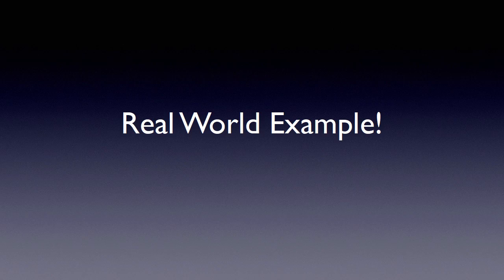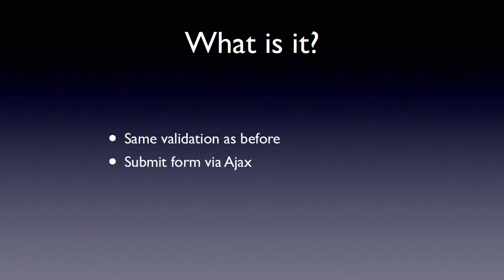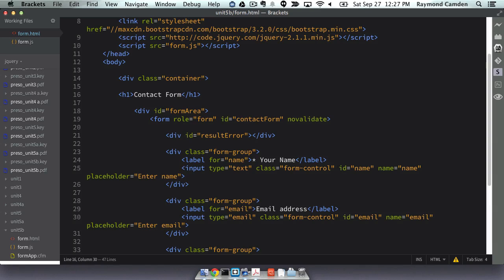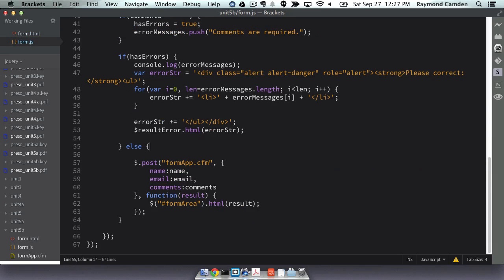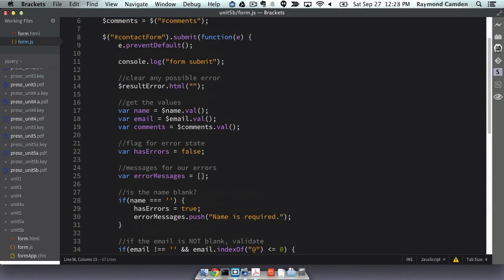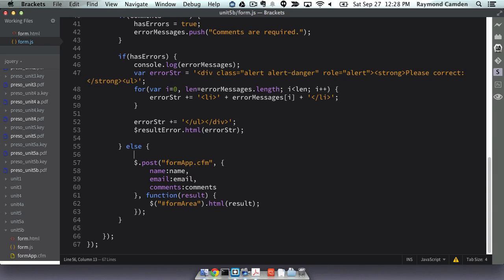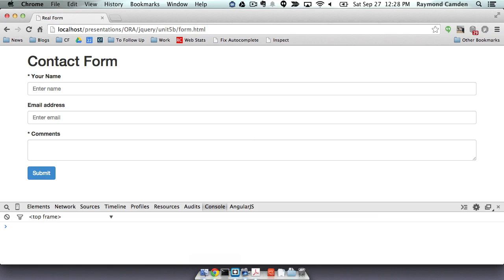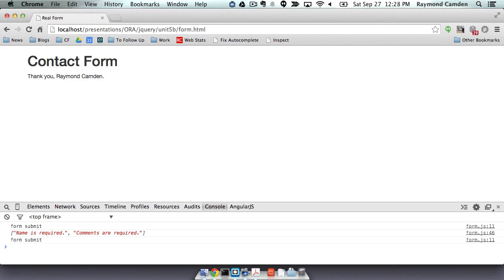Introduction to jQuery - Real World Example (2)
The second "real" world example.